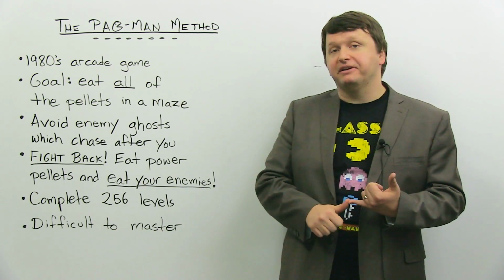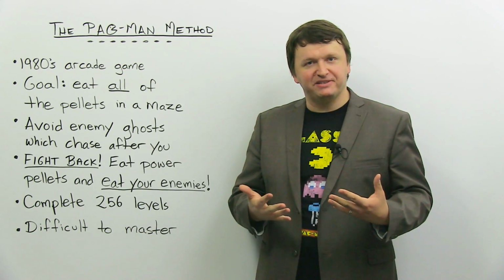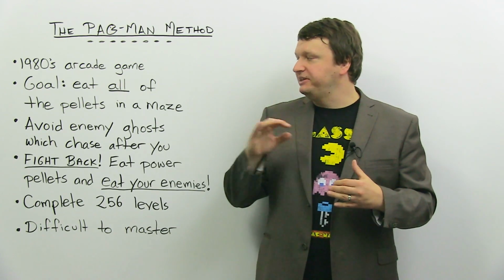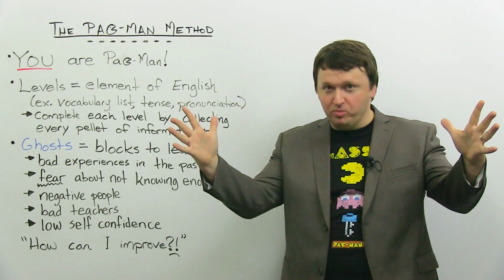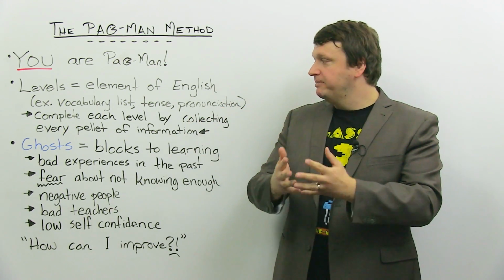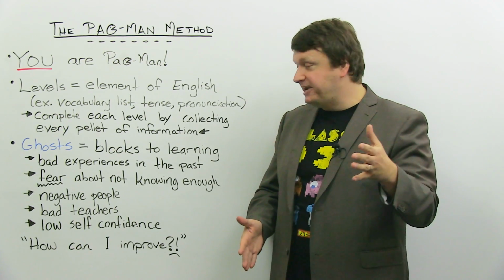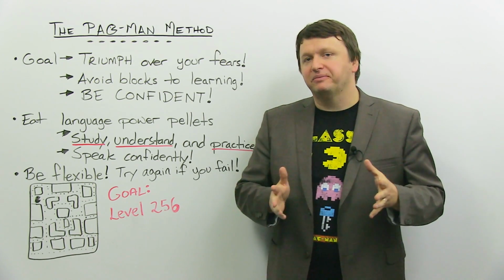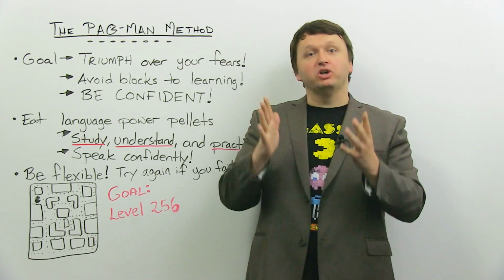Learn English with the Pac-Man Method!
What do Pac-Man and learning English have in common? More than you think. In fact, there is a learning philosophy behind the game that can be applied to anything you want, including learning a new language. In this exciting lesson, you will learn about the importance of being flexible and confident as you learn English. You will also find out about the learning blocks you need to avoid or overcome if you want to be successful and get to the last level of the game. Ready? YOU CAN DO THIS! Wakka wakka wakka.

TRANSCRIPT

[Pac-Man noises] Hey, everyone. I'm Alex. Thanks for clicking, and welcome to this educational philosophy video on how to learn English with the Pac-Man method. Pac-Man? Educational philosophy? Huh?

Now, before we start, we should learn a little bit about Pac-Man and his history. First, Pac-Man was originally a 1980s arcade game, a very popular one, as you can see by the t-shirt. And the goal of Pac-Man was to eat all of the pellets in a maze. Now, a pellet is a compressed, little ball. Think of something you can feed a bird or something you can feed a fish, or think of a pellet gun. In Pac-Man, these pellets represented food for Pac-Man to eat. Now, in the 1980s at the arcades, a little pellet, a little dot on the screen, it could have represented anything.

So, it is a 1980s arcade game. The goal of Pac-Man is to eat all of the pellets in a maze. The difficult part about eating all of these pellets is that there are ghosts constantly chasing you, trying to kill you, attack you, eat you, and you have to avoid them. Now, you can fight back. How to fight back in Pac-Man is you need to eat a power pellet. And this power pellet turns the ghosts blue, and allows you to chase them and eat your enemies.

What was really difficult about this game is that it had 256 levels. 2-5-6. Can you think about a game today that has that many levels? It's ridiculous. So, this was something that was really, really difficult to master, and it had a ton of levels, a ton of patterns and mazes and content that you had to memorize. Does this sound familiar to you? So let's see how this relates to English.

Now, imagine for a moment you are Pac-Man. I'm Pac-Man. Every level, every maze in Pac-Man represents an element of the English language that you have to learn. So, a Pac-Man maze could represent an academic vocabulary list that you're trying to learn, it could represent a grammar tense, it could represent a pronunciation point that you are currently studying. For example, a Pac-Man maze could be the present continuous tense, it could be how to use "will" in many contexts. Now, what you have to do in mastering this vocabulary list, this grammar tense, this pronunciation point is complete the level by eating every single pellet of information in that level, before you can continue and do other things.

Now, the ghosts, what do they represent? What does this guy represent? This guy, this guy, and this guy? These are blocks to learning. These blocks could be bad experiences you have had with English in the past. These could be fear about not knowing enough. A block to learning could be a negative person in your life who tells you: "You'll never learn this language." Avoid those people, just like you avoid the ghosts in the game. Now, a block to learning could be a bad teacher, someone who gives you bad information about English. And a block to learning, similar to fear, could be just your own low self-confidence. You know that feeling where you think: "I will never learn this language"? And I understand that feeling, because I am currently studying French, and I feel that way about French, so I'm right there with you.

Now, how can I improve? How do I make sure that these blocks to learning are conquered, that I can destroy them, and get through them? Let's look at that. So, your goal when learning English with the Pac-Man method is to avoid those blocks to learning, triumphing over your fears, and growing in your own self-confidence as you get better, and better, and better with English the more time you spend with it. Just like the more time you spend with a Pac-Man video game... Well, we don't have arcades anymore with Pac-Man in them, really, but the more time you spend playing anything, the better you will be at it. Just like the more time you spend practicing English, studying English, listening to English - the more confident you will become and the more knowledgeable you will become. So, to improve and continue improving, what you need to do when learning something is eat those language power pellets, those things that teach you to study, understand, and practice, and to speak confidently. I'm not scared of you, I'm not scared of you, I'm not scared of you, and I'm not scared of you! I can do this!